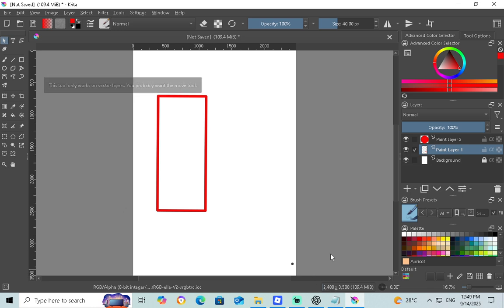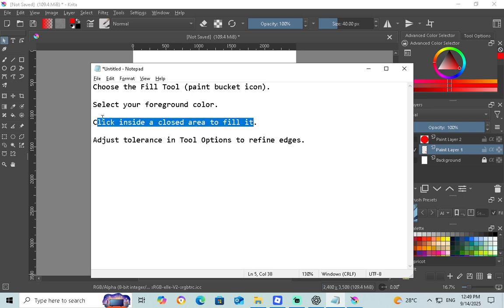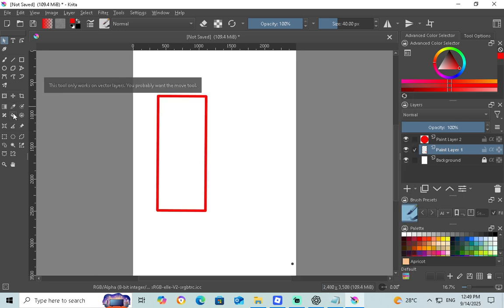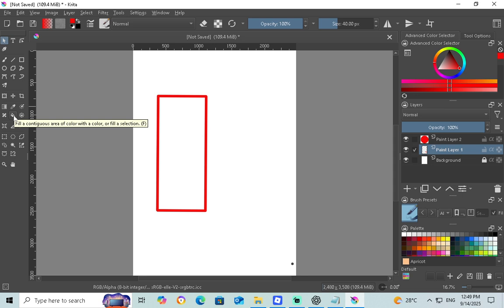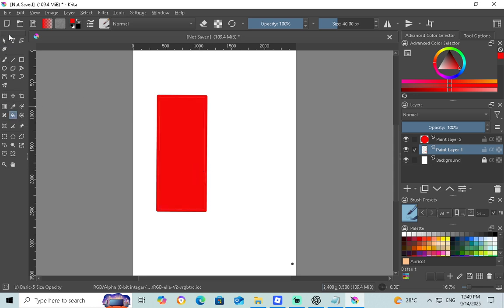How to Use Paint Bucket in Krita